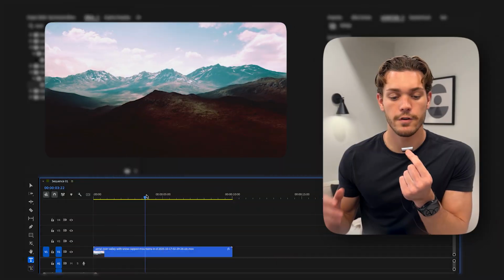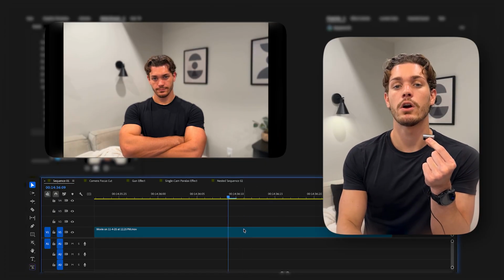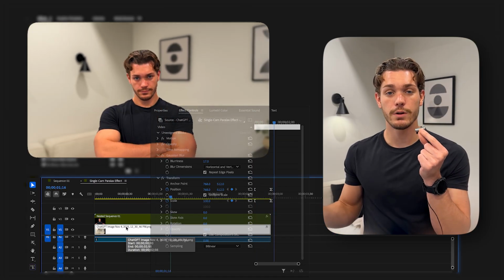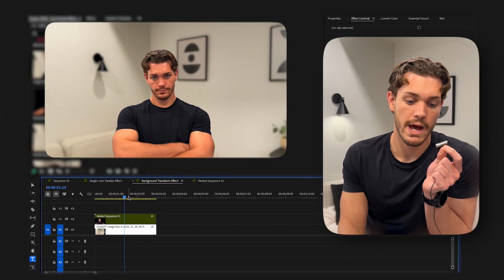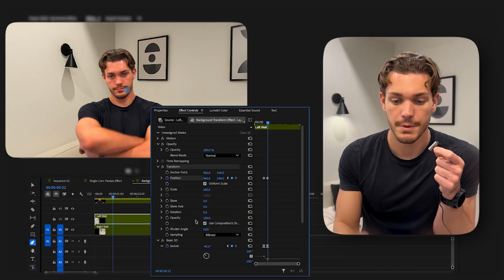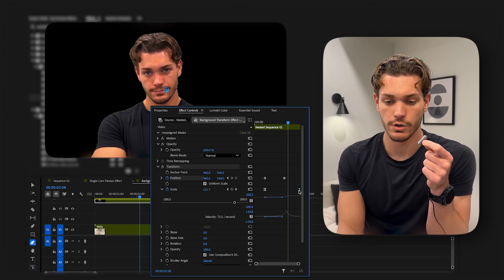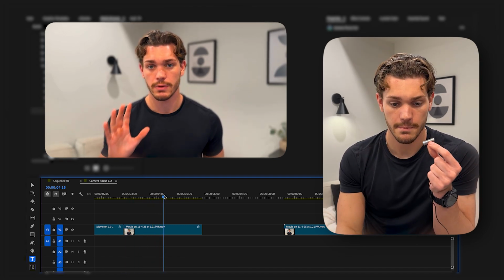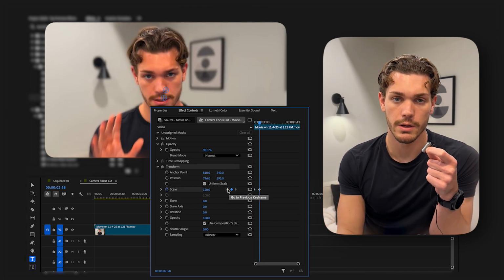3 Professional Effects Every Pro Uses (They’re Easy)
You’ve probably seen the first effect all over YouTube — it’s one of the most trending Premiere Pro effects right now. The other two are more unique tricks I use in almost every edit to make my videos stand out.

These Premiere Pro transitions and effects are simple to use, quick to apply, and they instantly make your edits feel more dynamic and professional.

Whether you’re editing for YouTube, podcasts, or clients, these are some of my favorite video editing techniques to keep in your toolkit.

0:00 - Effect Showcase
0:10 - Effect 1
1:55 - Effect 2
5:08 - Effect 3
10:14 - Bonus Effect